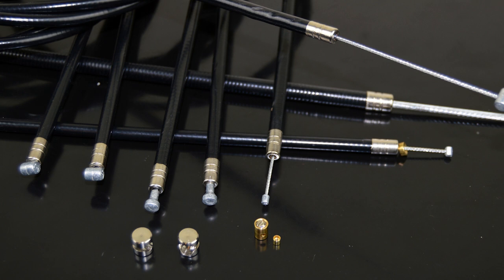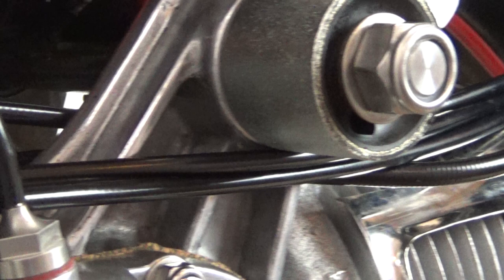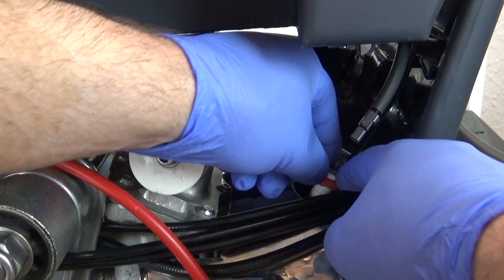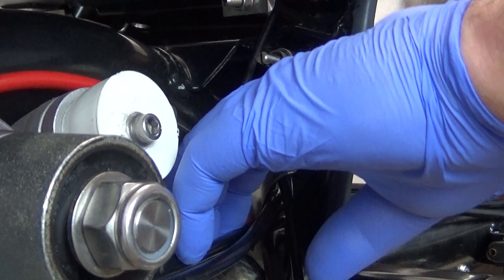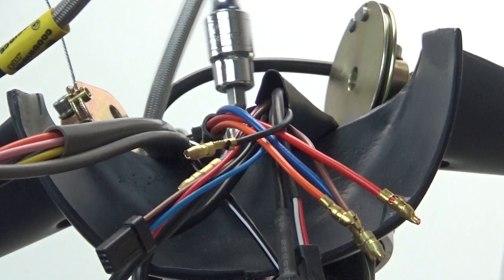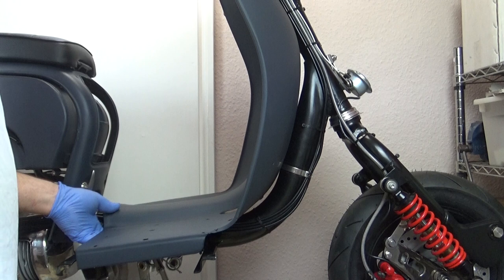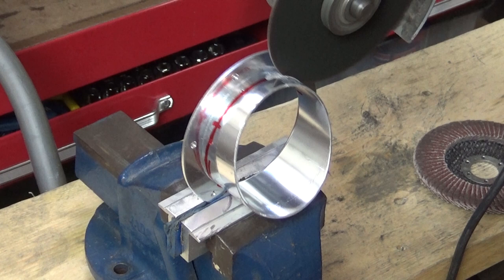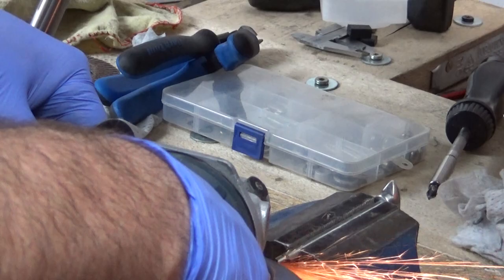Project Lambretta Episode 8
Fitting cables, sorting the engine shroud and getting a new tool box in place.